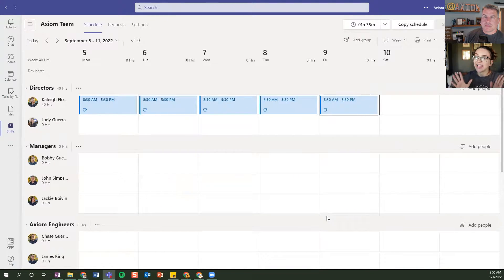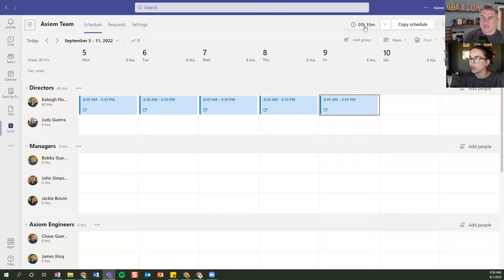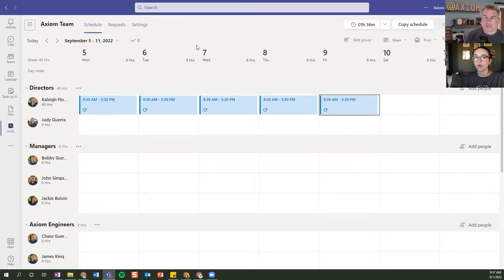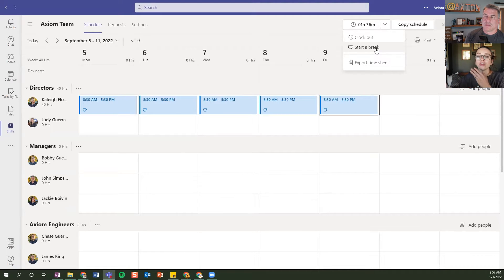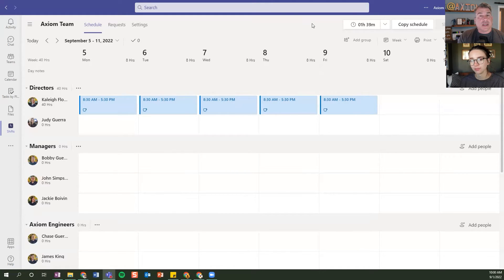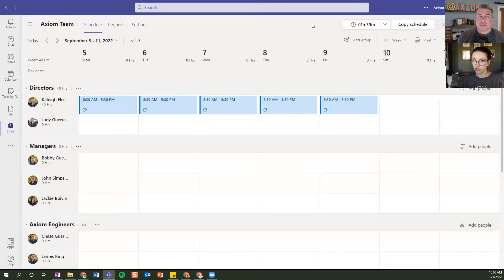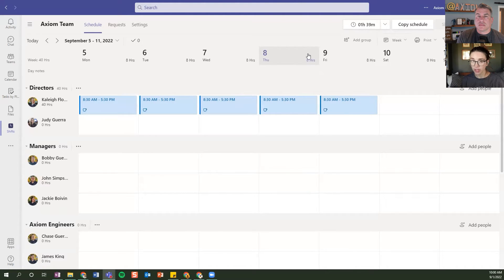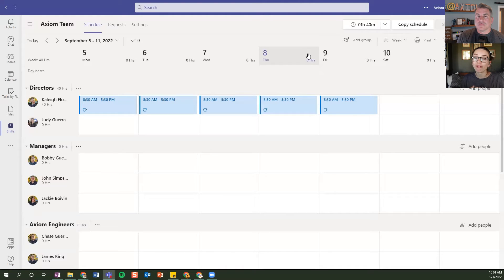How to Use Shifts For Microsoft Teams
Have you heard of the Shifts app for Microsoft Teams? Shifts is a great way to keep track of your team's schedule and track them clocking in and out of work. We wanted to share with you how our team has been utilizing it.